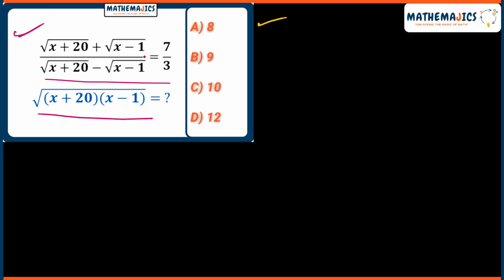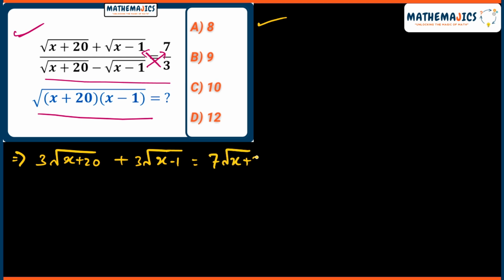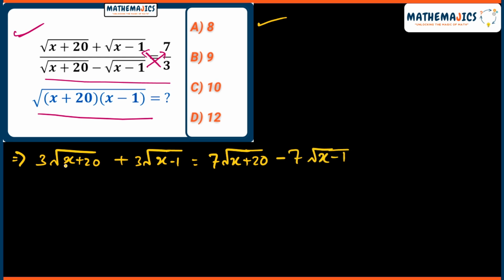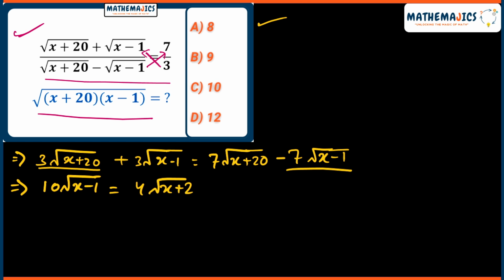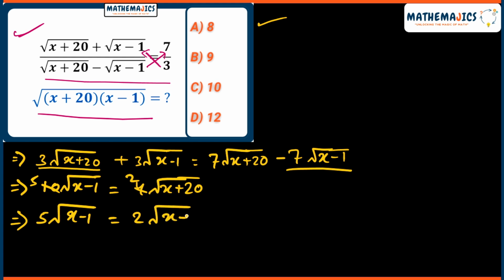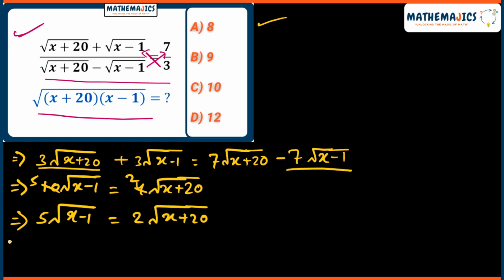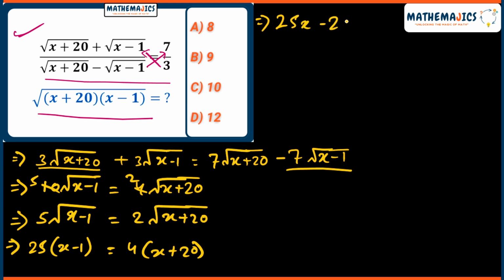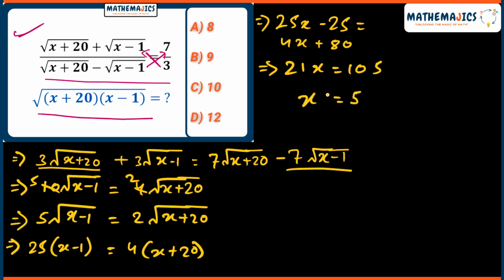GRADE 9 & 10 | CHALLENGING MATH QUESTION | KANGROO EXAM 🚀maths